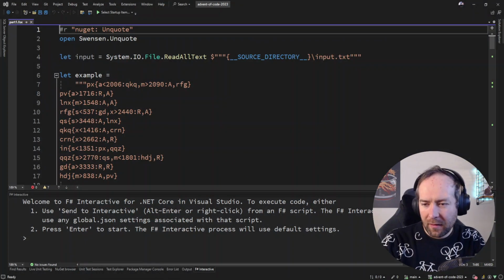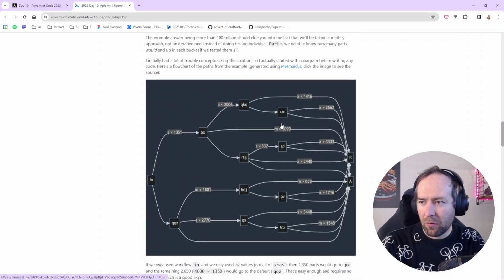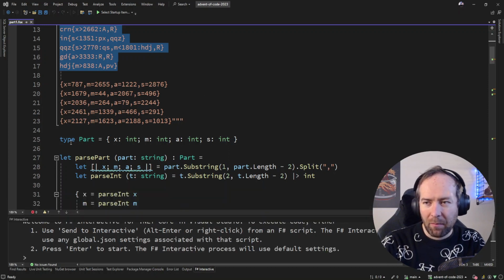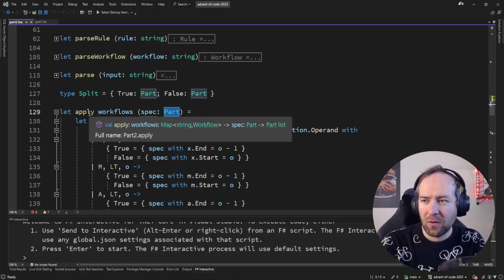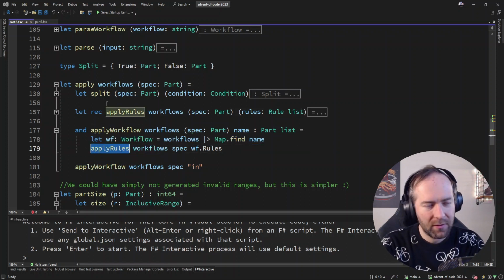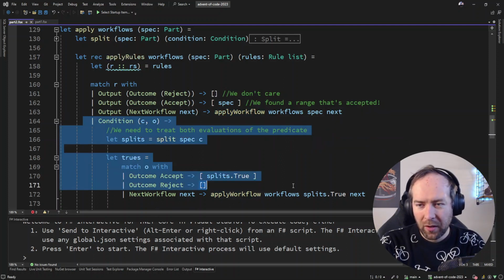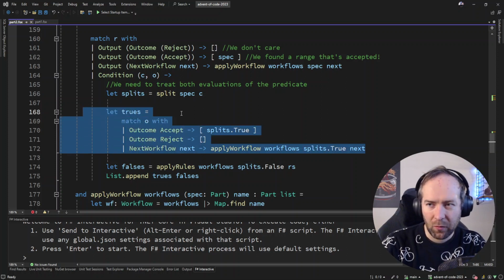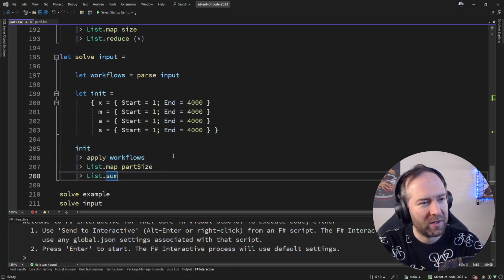🎄 Advent of code 2023 in F# - day 19 PART 2⭐⭐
For part 2 we use a metaphor of "splitting rivers" and figure out what input ranges get accepted through our workflows.